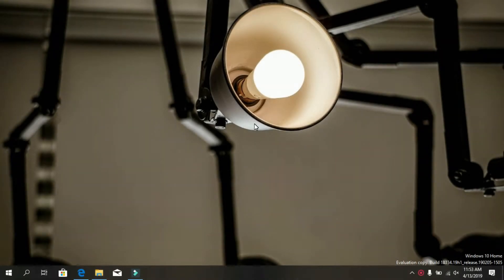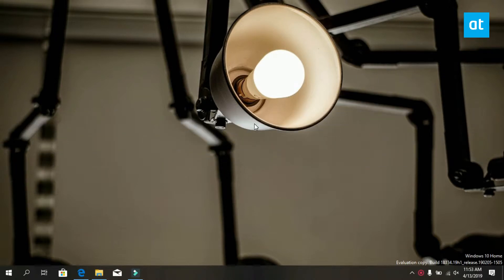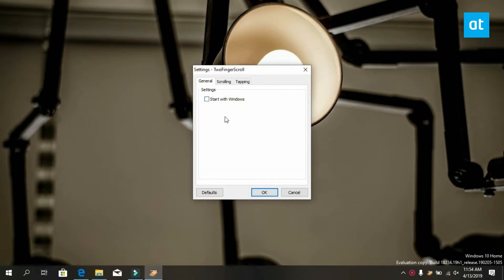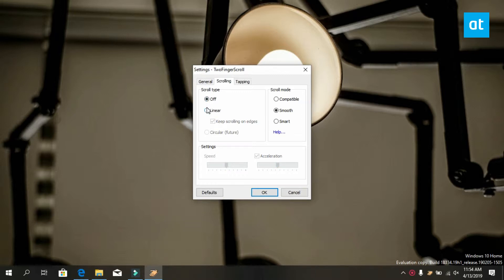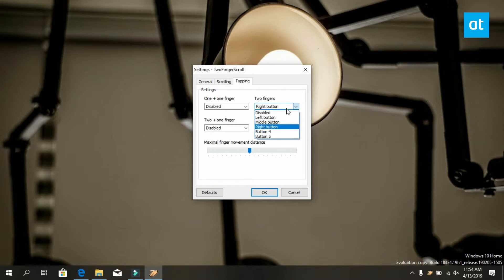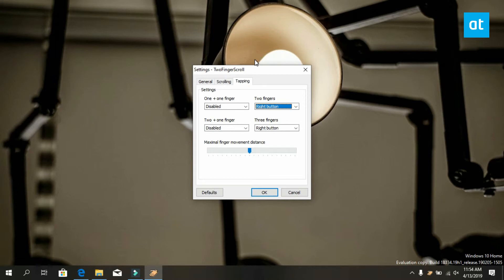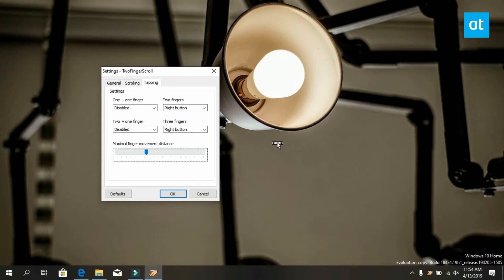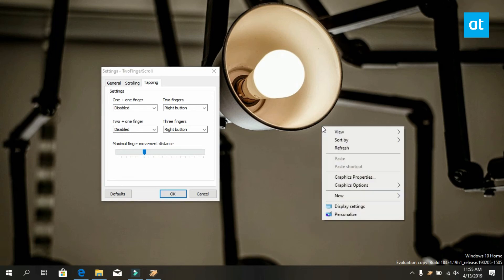How to get tap gestures with Synaptics drivers on Windows 10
If you have a precision touchpad on your Windows PC, you can use taps and swipe gestures to execute various actions on your system. If you don’t, your options are limited.